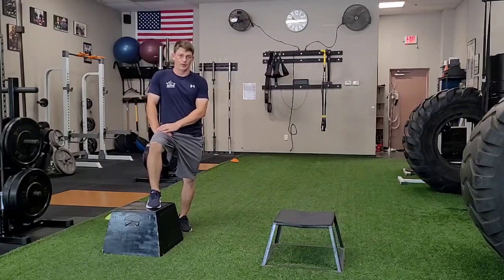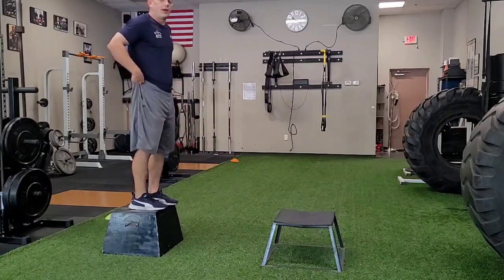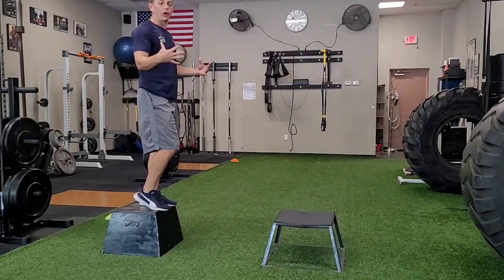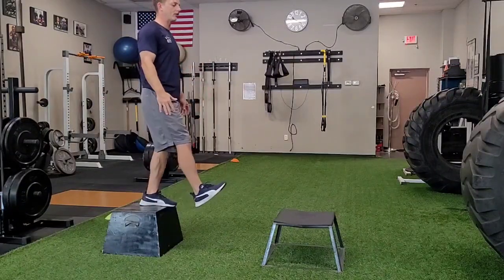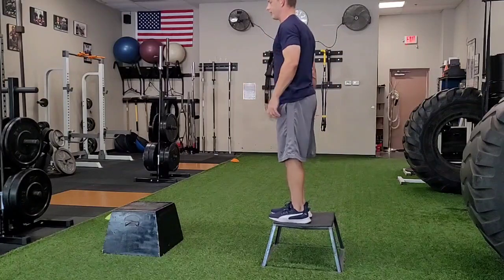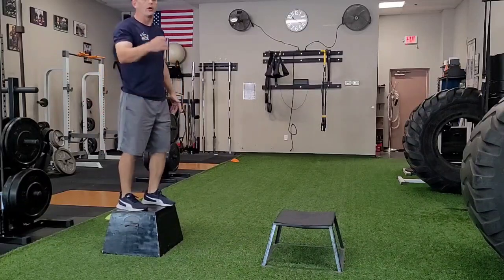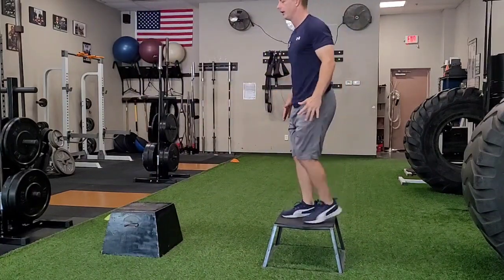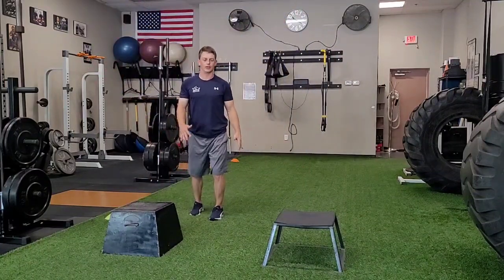1 Leg Depth Drop + 1 Leg Box Jump